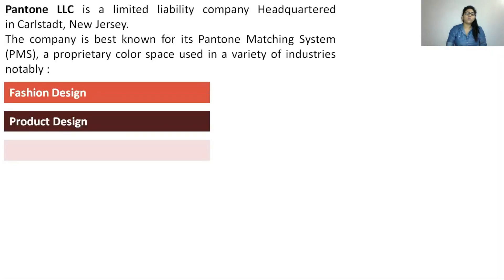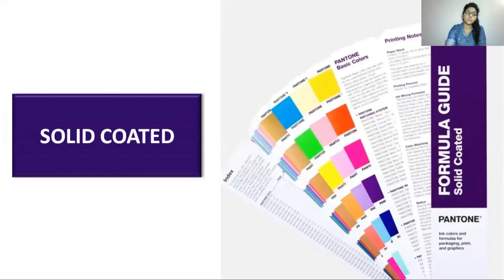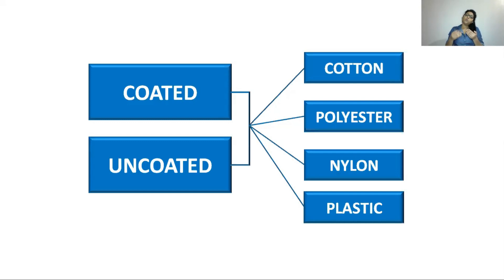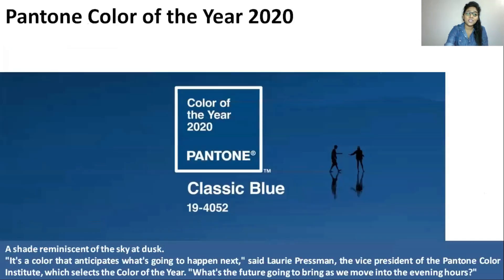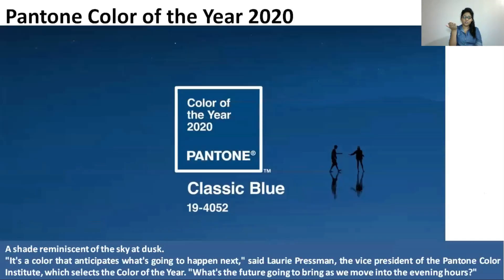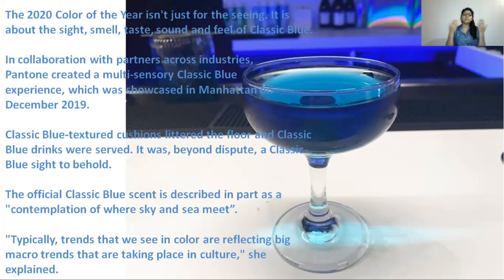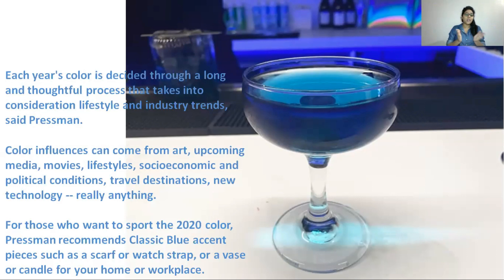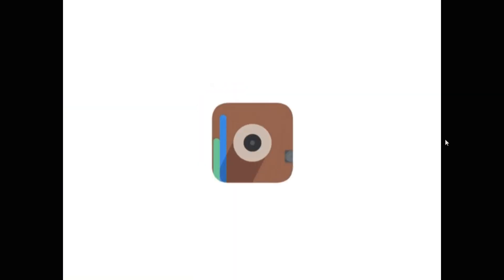What is Pantone?2020 Color of the Year 19-4052 Classic Blue-How to Use Pantone Colors Fashion Trends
Introducing the Pantone Color of the Year 2020, PANTONE 19-4052 Classic Blue, a timeless and enduring blue hue elegant in its simplicity. Suggestive of the sky at dusk, the reassuring qualities of Classic Blue offer the promise of protection; highlighting our desire for a dependable and stable foundation from which to build.

This video covers the basics of what are Pantone colors.
To sum it up as simply as possible Pantone colors are an excellent way to ensure that colors of your designs and illustrations are printed as accurately as possible once they go out to print. In order to achieve accurate color consistency across all of your brand materials, you need to utilize the Pantone color matching system. In this short video, I will give you a brief introduction to Pantone to explain the basics.

Pantone attracted attention around the world when it revealed Classic Blue as its 2020 Colour of the Year. For more than two decades, the award has played a key role in product development and purchasing decisions. This year’s choice, however, is seen as a timeless selection.

Lets take a look at what colors were favoured at the fashion shows of major luxury houses.
In my opinion color is the easiest way of keeping up with the trends and many of us will have no problem thinking back to our closets and remembering what colours we have and what we don't. I will talk about what colours will look best with what skin tone (warm or cool, if you don't know what tone you are there is a link bellow) and what colours any one can wear.
After you watch this video you will have a better understanding of what is to be expected from the fall winter colours and will have the opportunity to get ready for it.

A timeless and enduring blue hue elegant in its simplicity, the Pantone Color of the Year 2020 PANTONE® 19-4052 Classic Blue highlights our desire for a dependable and stable foundation from which to build as we cross the threshold into a new era.

“Imprinted in our psyches as a restful color, PANTONE® 19-4052 Classic Blue brings a sense of peace and tranquility to the human spirit, offering refuge” Leatrice Eiseman, Executive Director of the Pantone Color Institute™.

For 21 years, Pantone's Color of the Year has influenced product development and purchasing decisions in multiple industries, including fashion, home furnishings, and industrial design, as well as product, packaging, and graphic design.

For the release of their 21st color of the year, Pantone enlisted TEALEAVES and five other organizations from a range of industries to expand the Pantone Color of the Year program beyond the visual; bringing the selection to life through a fully immersive multi-sensory experience including the touch, sound, scent, and taste of the Pantone Color of the Year 2020.
Immerse yourself in the Pantone Color of the Year 2020.

Pantone LLC is a limited liability company Headquartered in Carlstadt, New Jersey.
The company is best known for its Pantone Matching System (PMS), a proprietary color space used in a variety of industries like Fashion Design, Poduct Design, Manufacturing, Graphic Design, Printing and Supporting the management of color from design to production, in physical and digital formats.

Pantone color shade cards come in 2 versions - Coated and Uncoated - used in various materials like cotton, polyester, nylon and plastic.

Classic Blue is a shade reminiscent of the sky at dusk."It's a color that anticipates what's going to happen next," said Laurie Pressman, the vice president of the Pantone Color Institute, which selects the Color of the Year. "What's the future going to bring as we move into the evening hours?"

The 2020 Color of the Year isn't just for the seeing. It is about the sight, smell, taste, sound and feel of Classic Blue.
In collaboration with partners across industries, Pantone created a multi-sensory Classic Blue
experience, which was showcased in Manhattan on December 2019.Classic Blue-textured cushions littered the floor and Classic Blue drinks were served. It was, beyond dispute, a Classic Blue sight to behold.The official Classic Blue scent is described in part as a "contemplation of where sky and sea meet”."Typically, trends that we see in color are reflecting big macro trends that are taking place in culture," she explained.Each year's color is decided through a long and thoughtful process that takes into consideration lifestyle and industry trends, said Pressman.
Color influences can come from art, upcoming media, movies, lifestyles, socioeconomic and political conditions, travel destinations, new technology -- really anything.For those who want to sport the 2020 color, Pressman recommends Classic Blue accent pieces such as a scarf or watch strap, or a vase or candle for your home or workplace.